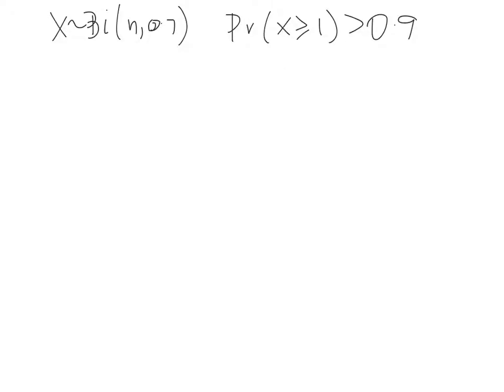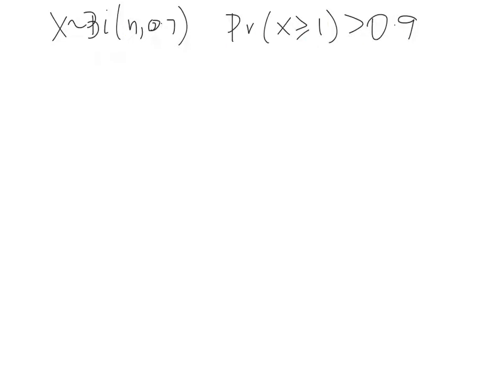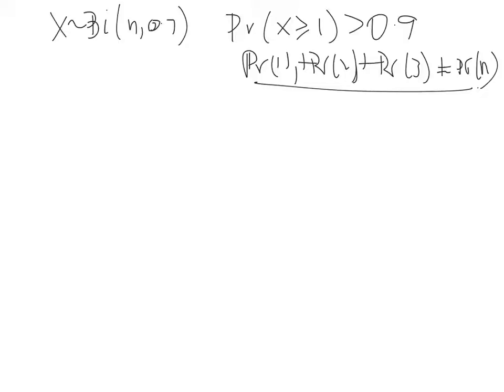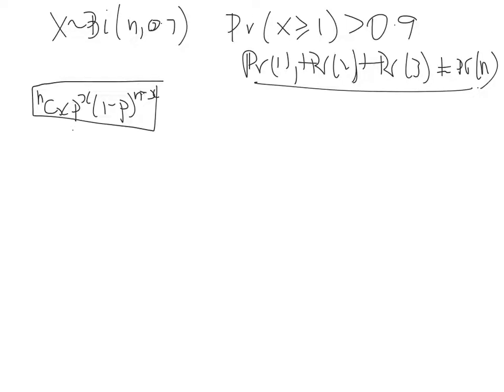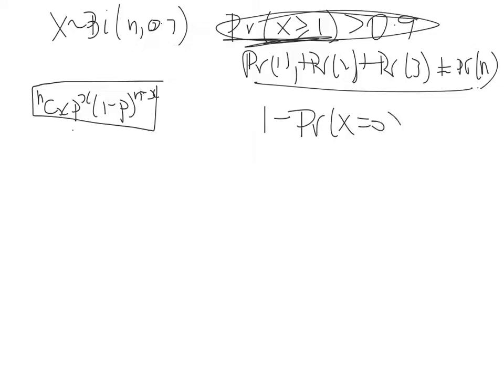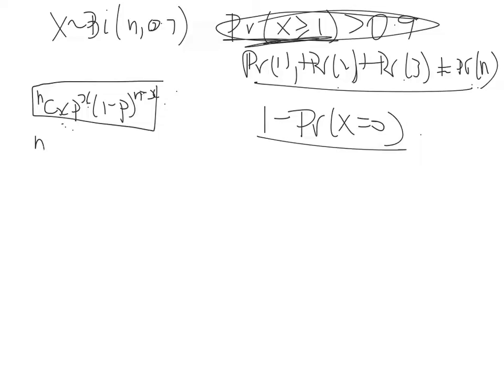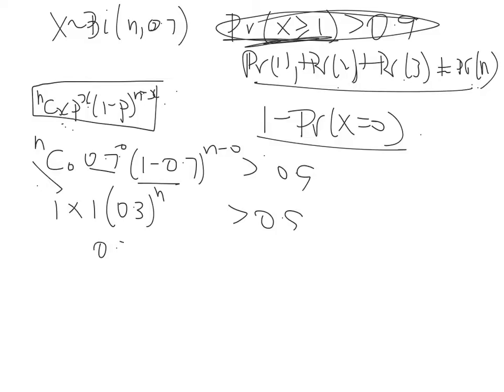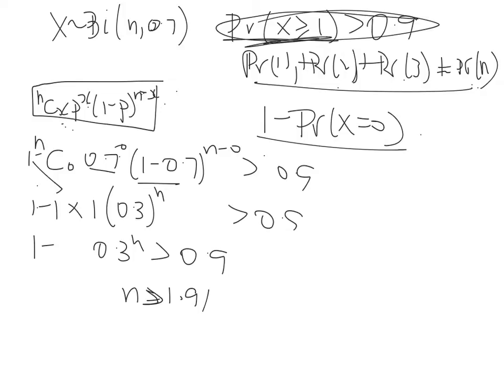MQ 12 11 3 10